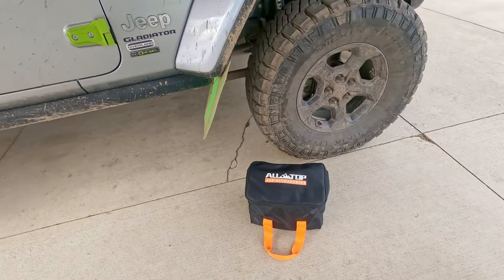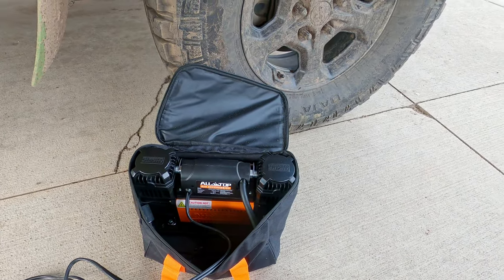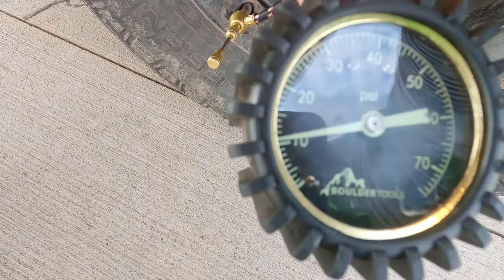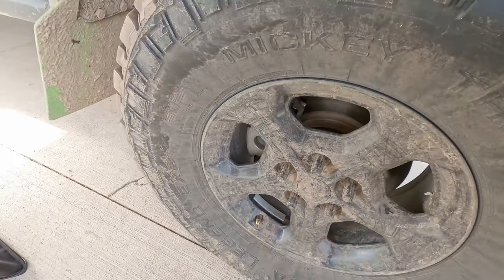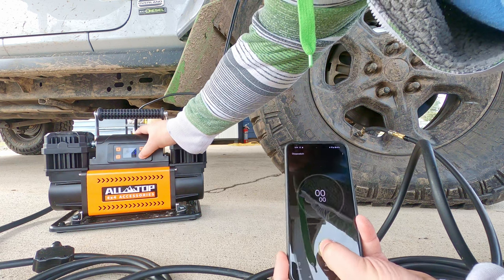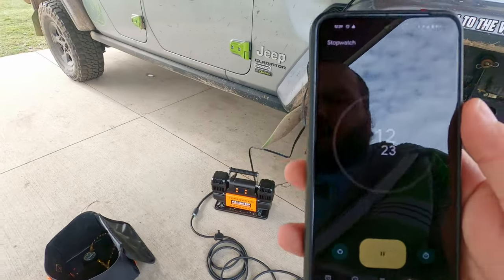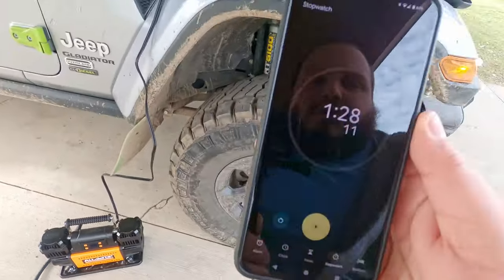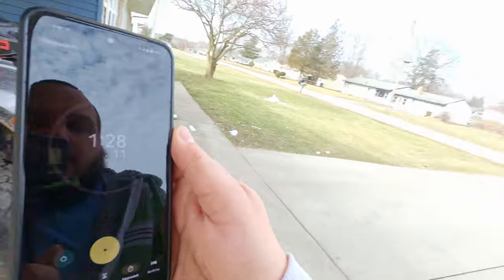Tools of the Trail: FASTER Inflation w/ All-Top Air Compressor - Ep. 3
It's been a while since I added to this series, however a tool replacement has come up, and now I needed to let you know about it! This is kinda a 1.1 tool, as it's a new air compressor, but is SO MUCH FASTER.

The All Top 4x5 Dual Air Compressor packs A HECK of a punch when it comes to airing up my 35" tires.
Airing up from 10psi to 30psi in under 1 minute and 30 seconds!

Doing this on all 4 tires would be approximately 6:37 seconds total if you account for disconnecting and reconnecting.